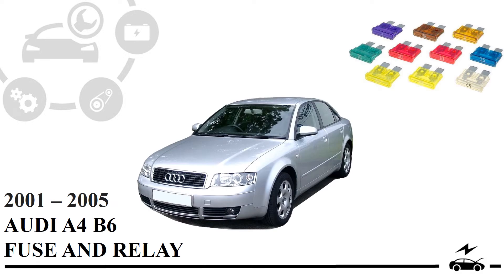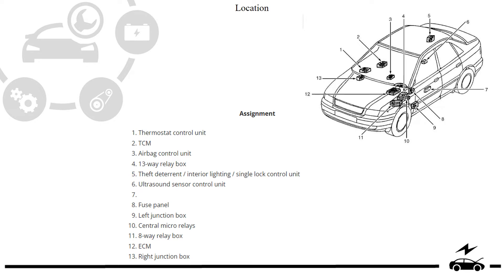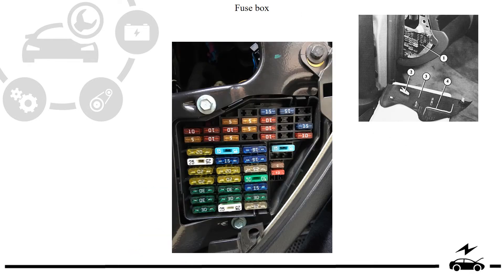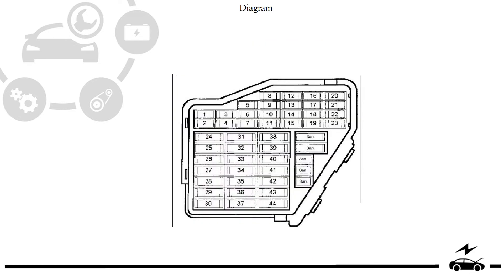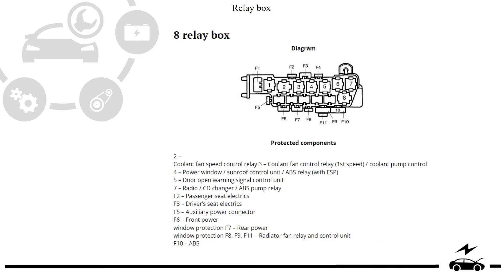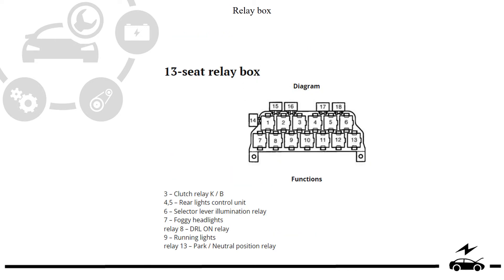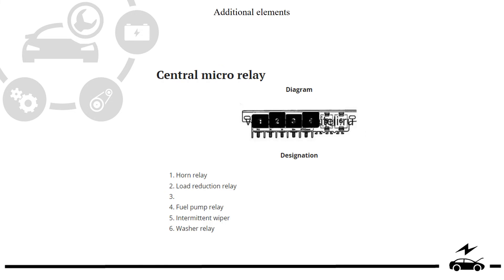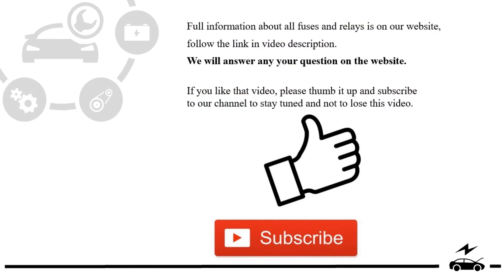Fuse box diagram Audi А4 B6 2001 - 2005 relay with assignment and location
Relay boxes and fuses on the Audi A4 B6 for sedan and avant models with a decoding and a video example of checking the electronic circuit. Download the audi a4 b6 owner's manual.